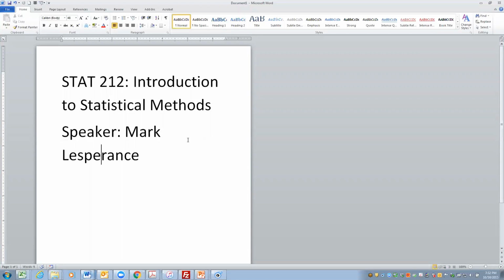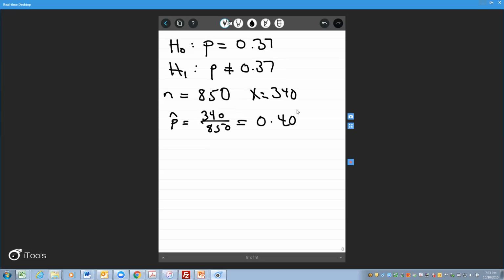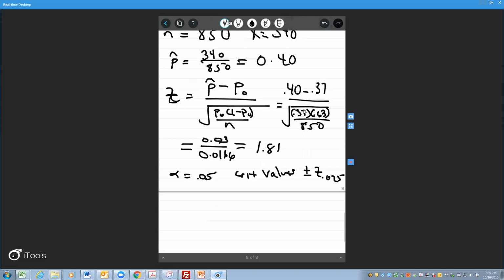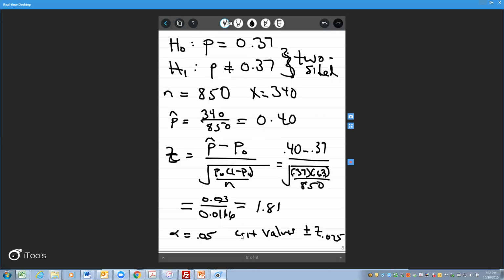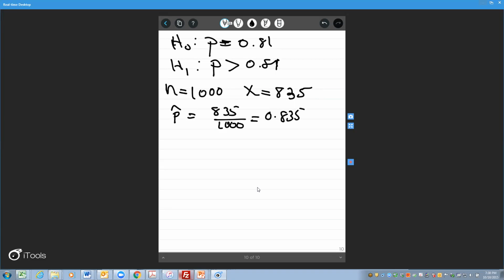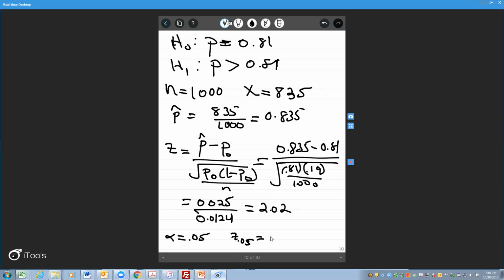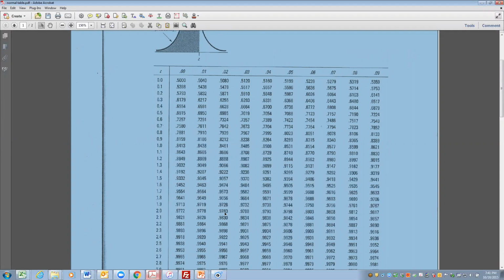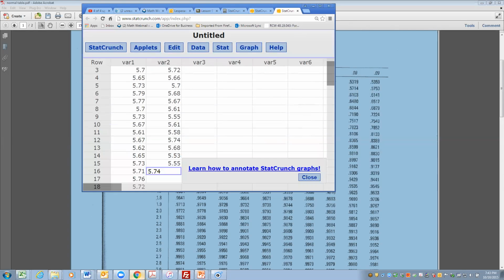Section 10 2 Examples